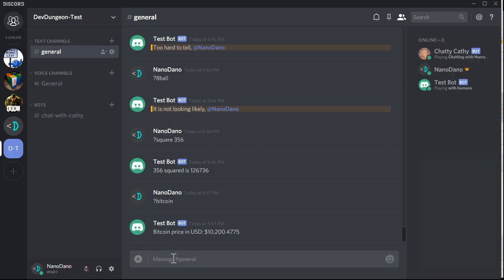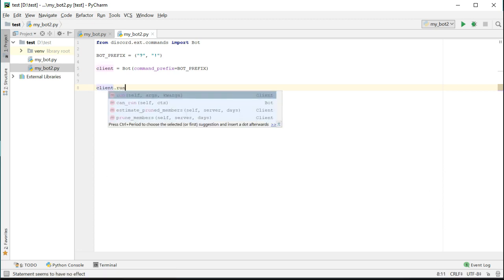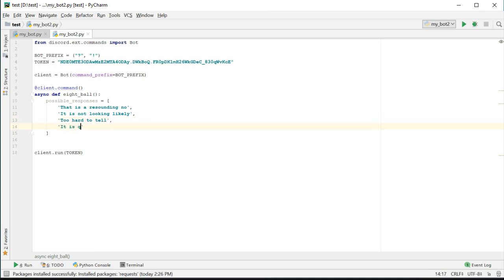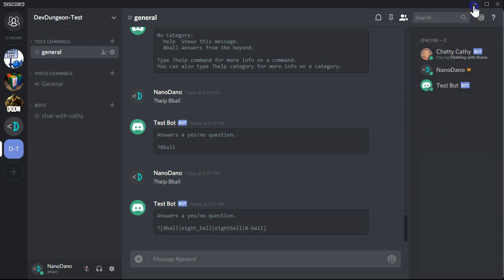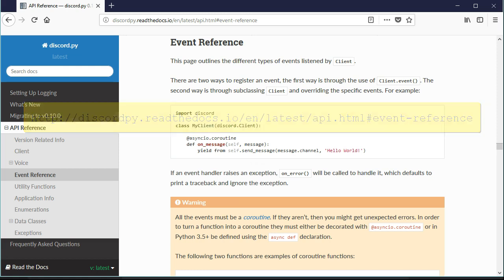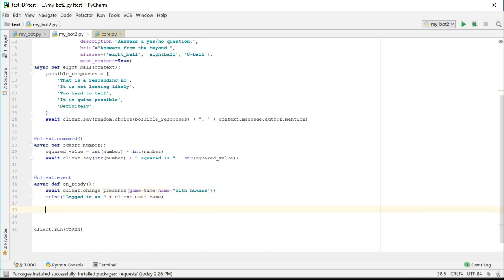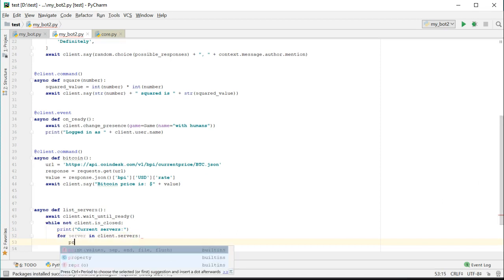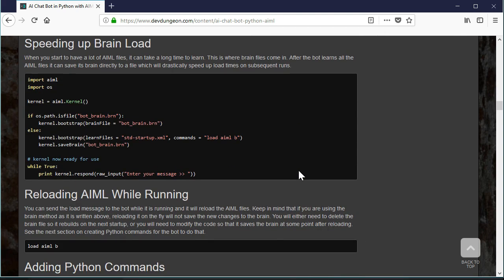Make a Discord Bot in Python - Part 2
Learn how to extend a simple Discord bot.

Important note: The discord.py version used here is 0.16.12. The version of Python used is 3.6. Python 3.7 introduced backwards incompatible changes with async. The new version of discord.py 1.0 is also incompatible with this code here. Make sure you follow the instructions closely and ensure you have the proper versions. discord.py==0.16.12, python below 3.7.

The bots include custom commands, background tasks, event triggers, and more. It assumes you already have a Discord server and a bot user to test with. If you don't, refer to the previous video for a walkthrough of how to create a Discord server, create a bot user, and get started with the Python library.

Frequently asked questions:
* Where do I run "python -m pip install discord.py" - You run it in your system command prompt or terminal
* Syntax Error - The code works up through Python 3.6. In Python 3.7 async became a reserved keyword. Change `asyncio.async` to `async` in the code.
*  I get Discord library errors when trying to run. Make sure you have the correct version of discord.py installed. Run `pip list` to see what version you have. Make sure you have 0.16.12 and not 1.0. `pip uninstall discord.py` and `pip uninstall discord` to ensure you have removed all versions, then `pip install discord.py==0.16.12`.